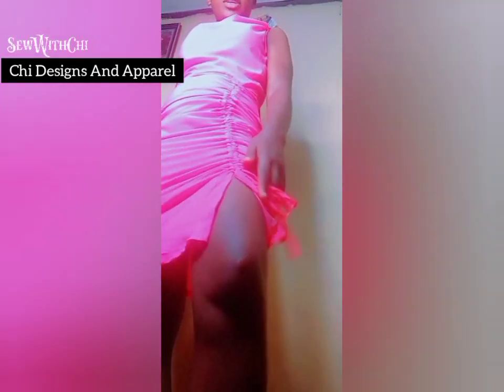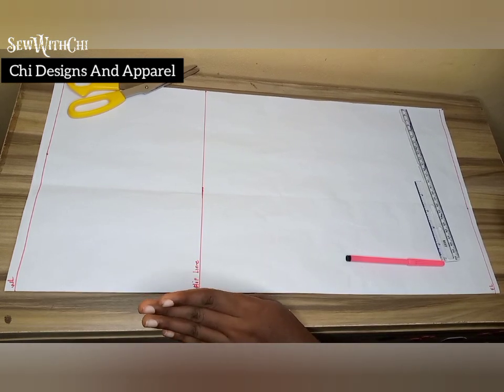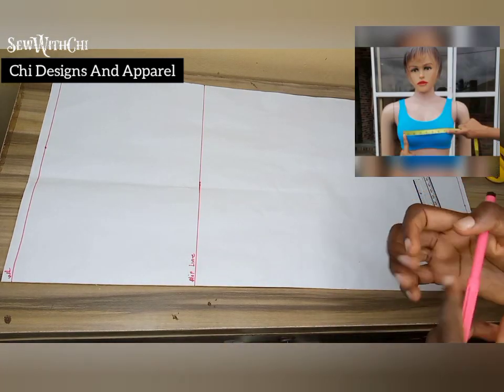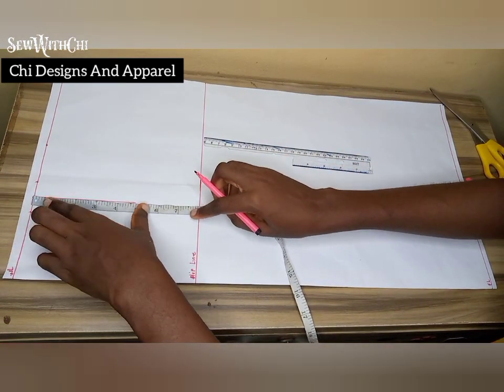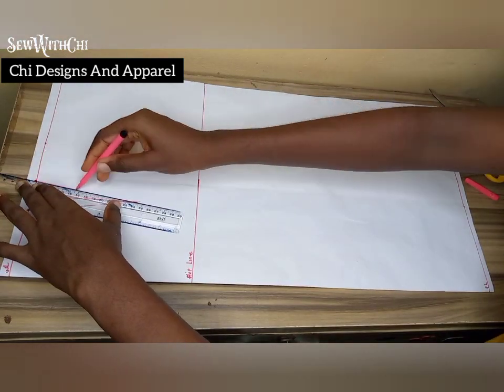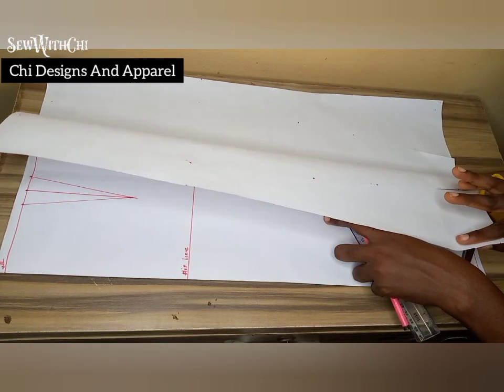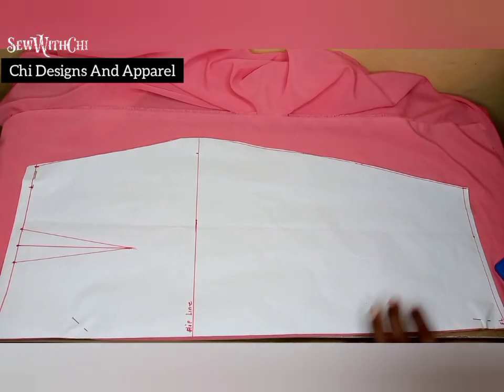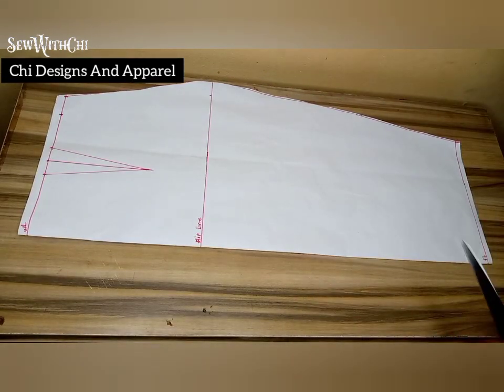How to cut and Sew a Ruffle Drawstring Gown.slash and spray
In this video we will be learning how to draft a basic skirt,we will also be learning how to use slash and spray in the most simplest Way..To achieve a drawstring Dress of even length at the Hem